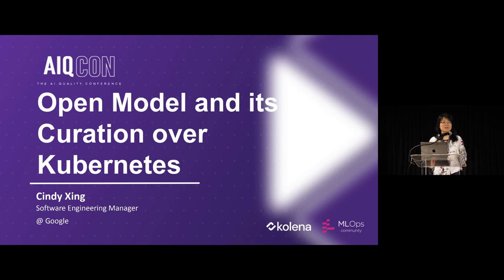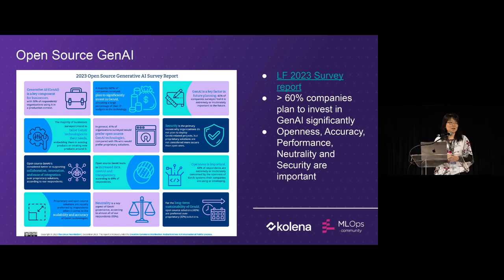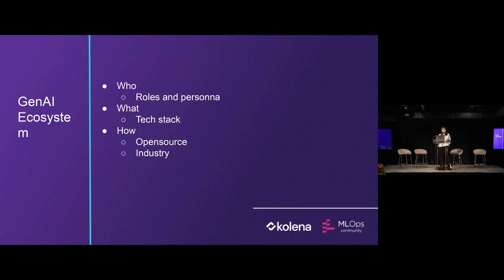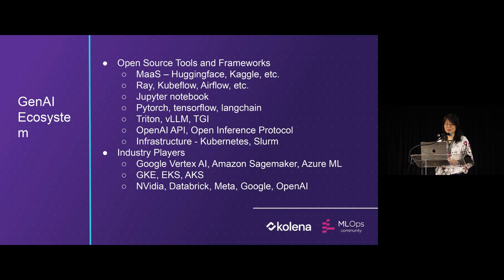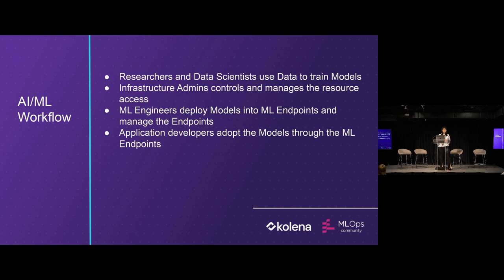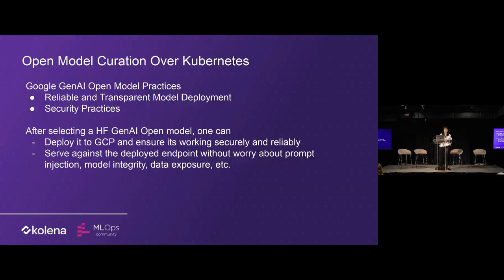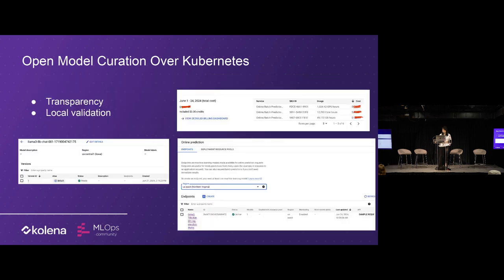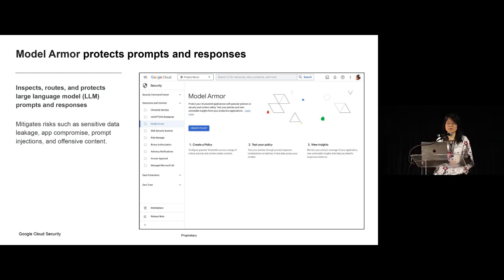OPEN MODEL AND ITS CURATION OVER KUBERNETES | Cindy Xing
Open Generative AI (GenAI) models are transforming the AI landscape. But which one is right for your project? What are the quality metrics for one to evaluate his/her own trained model? For application developers and AI practitioners enhancing their applications with GenAI, it’s critical to choose and evaluate the model that meets both quality and performance requirements.

This talk will examine customer scenarios and discuss the model selection process. We will explore the current landscape of open models and collection mechanisms to measure model quality. We will share insights from Google’s experience. Join us to learn about model metrics and how to measure them.